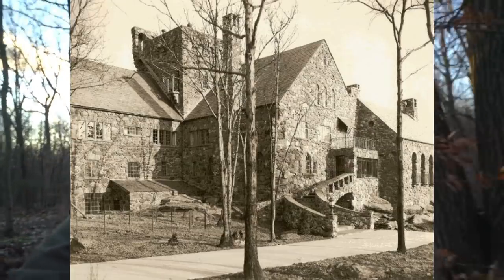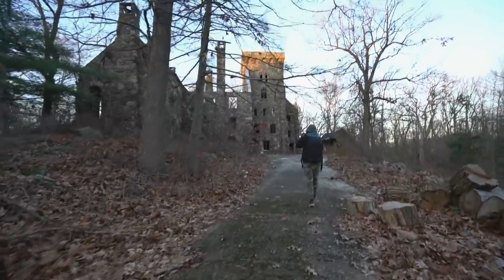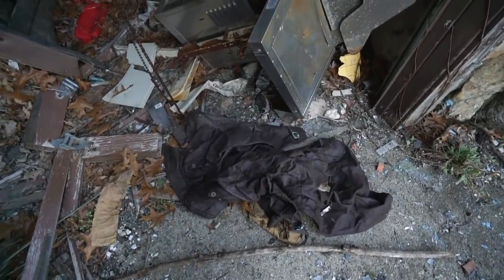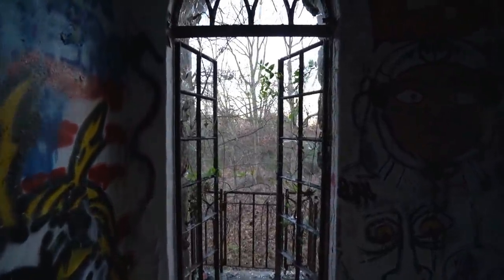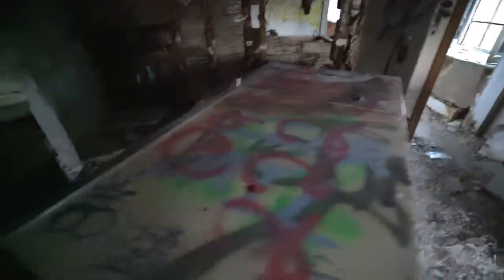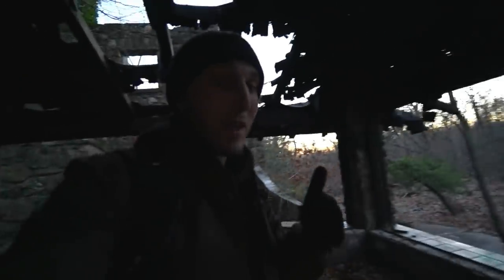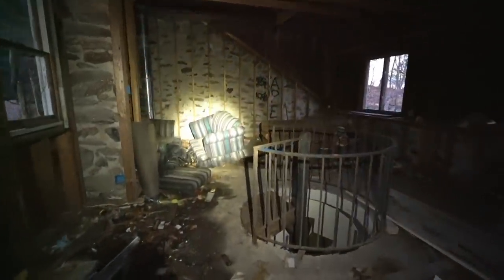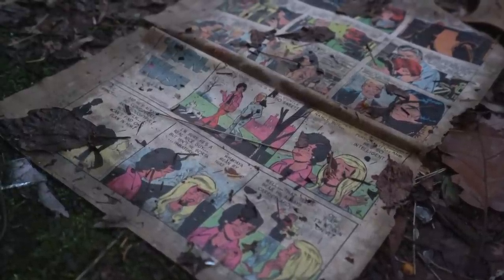Exploring an Abandoned Medieval Estate from 1927 - Elda's Castle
Located deep in the woods is a Medieval Scottish Castle. The owner, famous outdoorsman and entrepreneur David Abercrombie. Long after he created his company with his lawyer friend Fitch, he served in World War 1 and after he came back home he built the perfect outdoor getaway in the New York wilderness. He stayed in the home with his wife until they passed away. The contents inside the home were auctioned off and another family bought the property. After a fire the family left the castle for good. It's been abandoned for over 20 years and today we explore it.

If you enjoy the video, help me beat the YouTube algorithm and leave a thumbs up lol